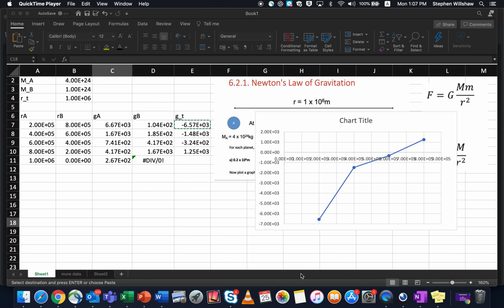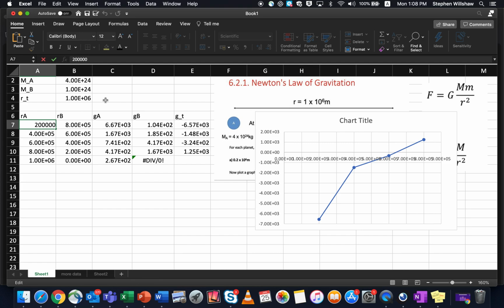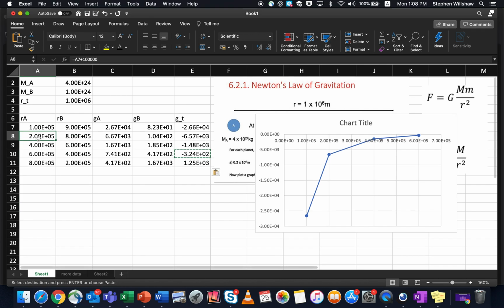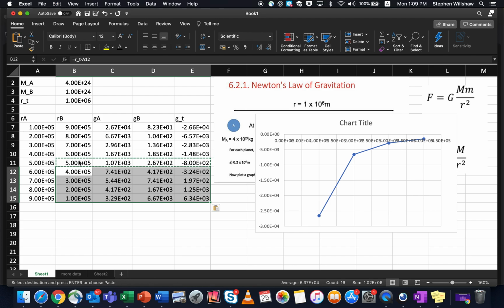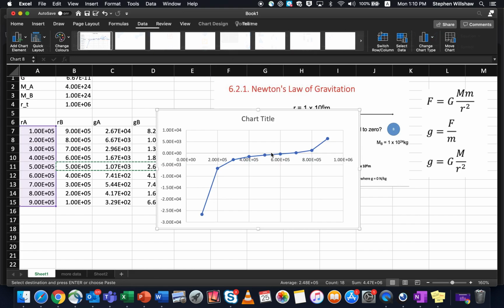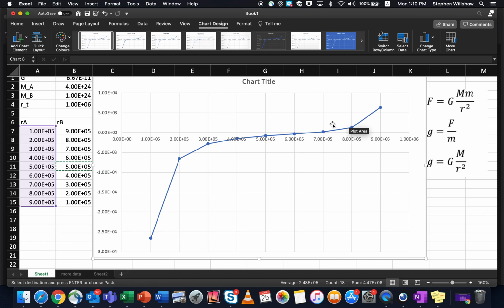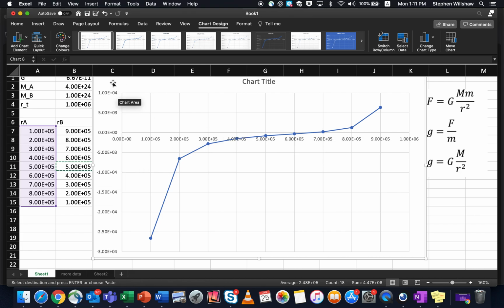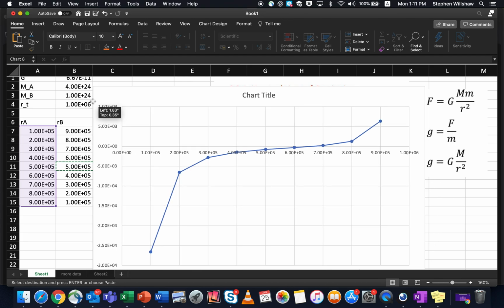IB Explainer: Using Excel to Calculate g of Two Planets (2)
Video 2 of 2: I take the approach from the first video and expand on it by adding more values. This allows us to identify the r value at which g = 0 more clearly.